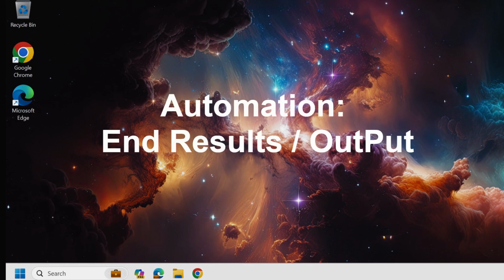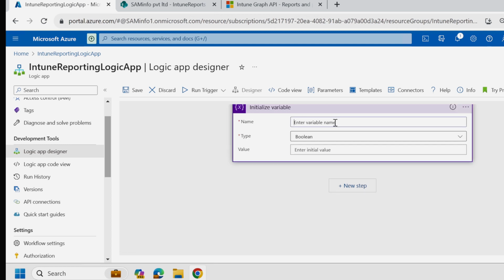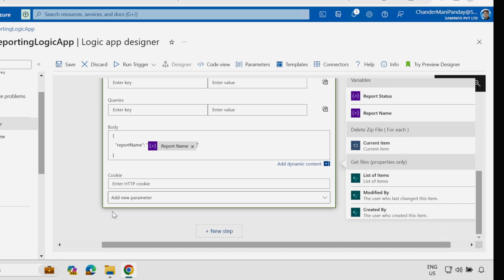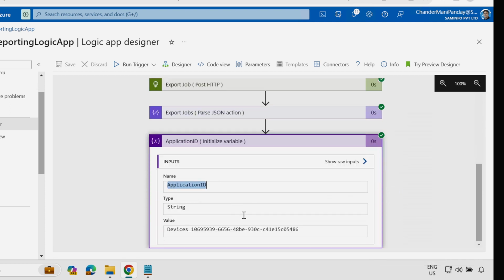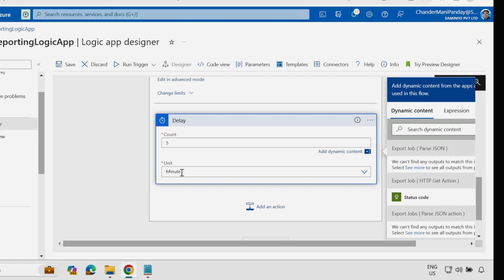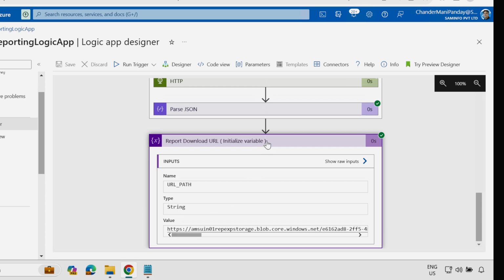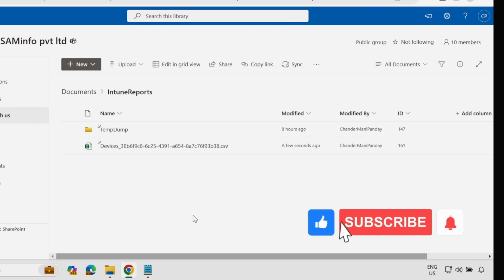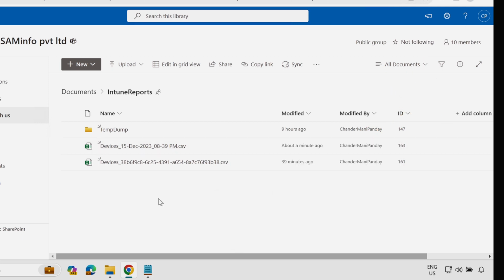Intune Reports Export Using Azure Logic Apps & Publish On SharePoint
📚 Publish Intune Reports on SharePoint Using Logic Apps | Export Intune Reports to SharePoint with Logic Apps | intune reports export using azure logic apps

👉 In this video you will Learn how to easily export Intune reports to SharePoint using Logic Apps! This step-by-step tutorial will show you how to set up the integration and publish your reports on a SharePoint list for easy access and analysis. Improve your reporting workflow with this simple yet effective method.